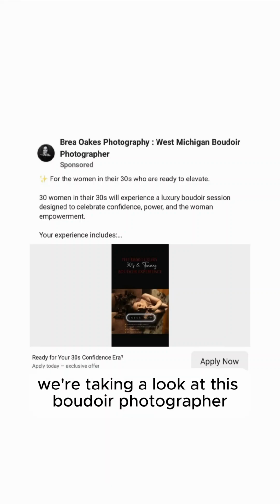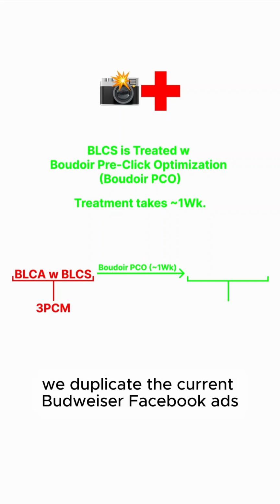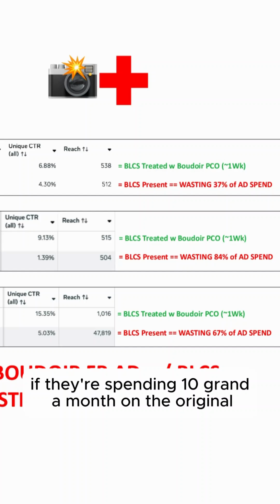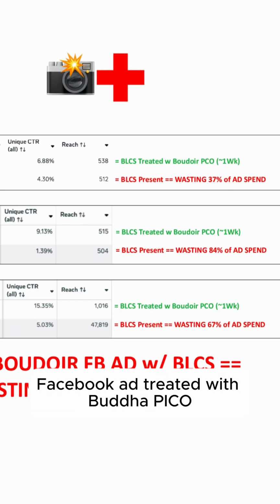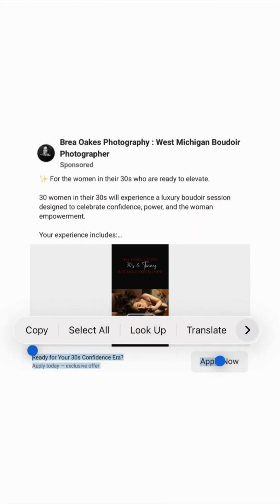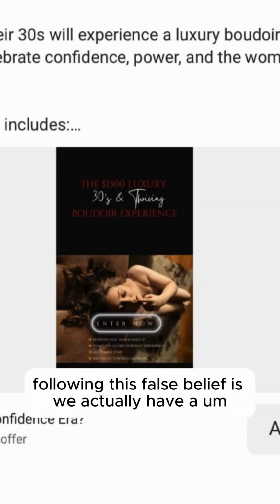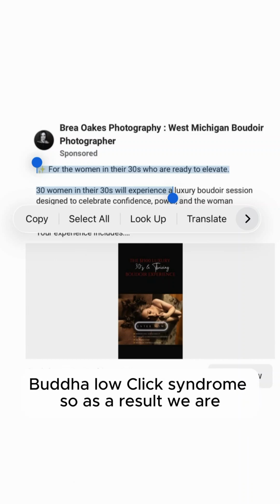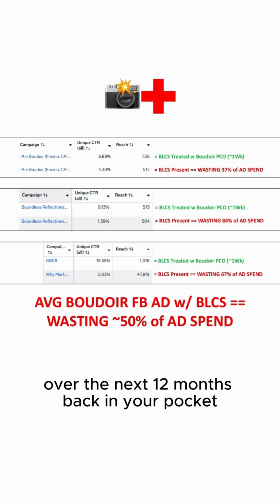Why Boudoir Facebook Ad Spend Feels Inconsistent When The Click Rate Is The Actual Problem